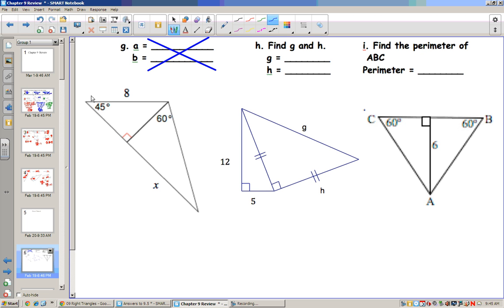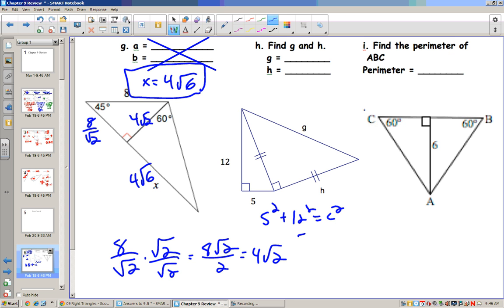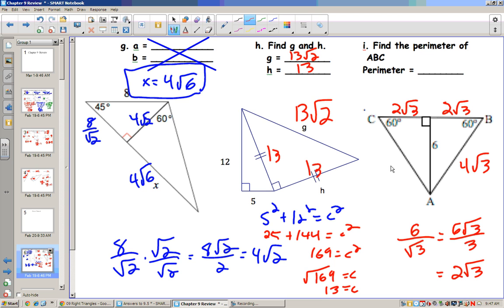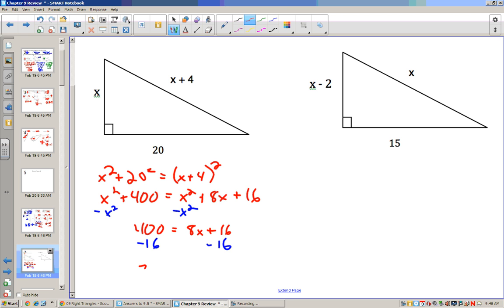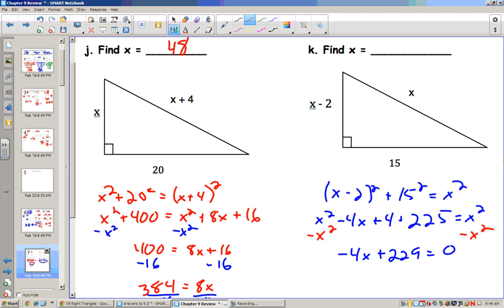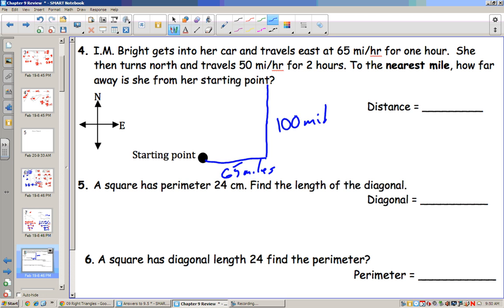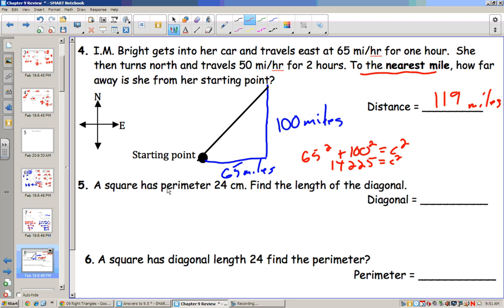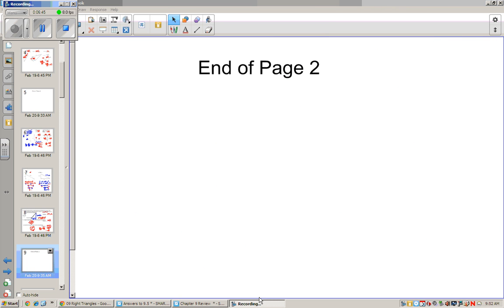Page 2 for geo ch 2 Review